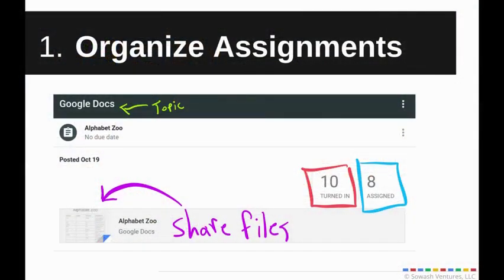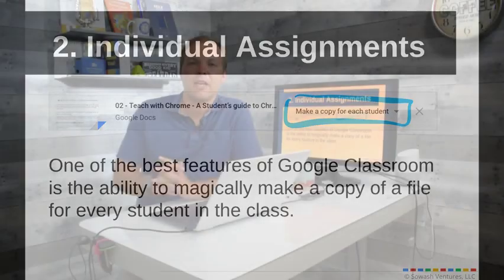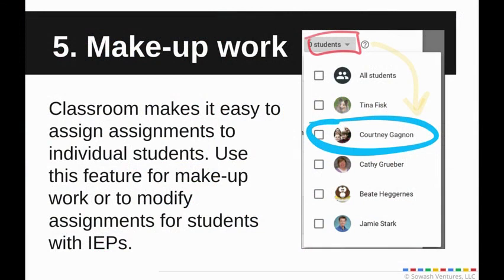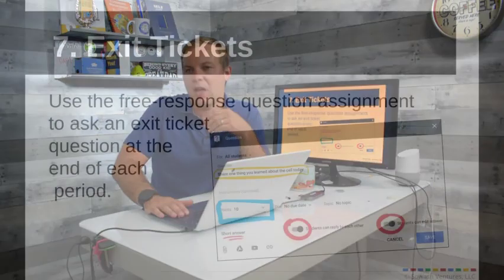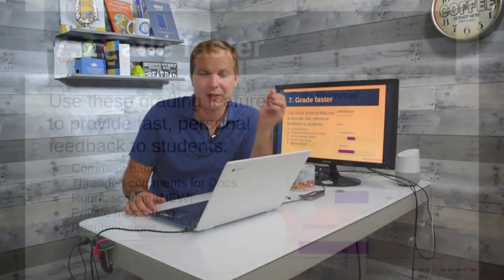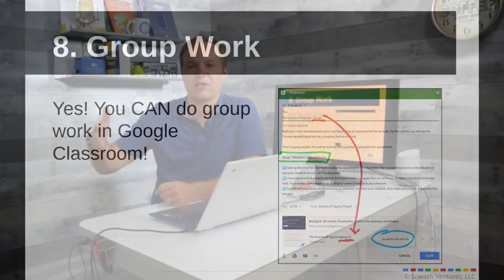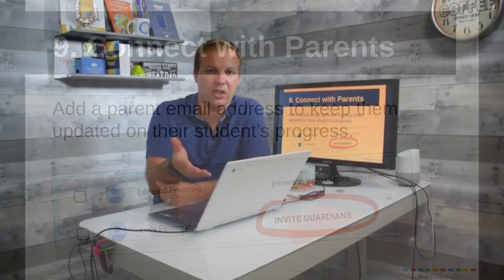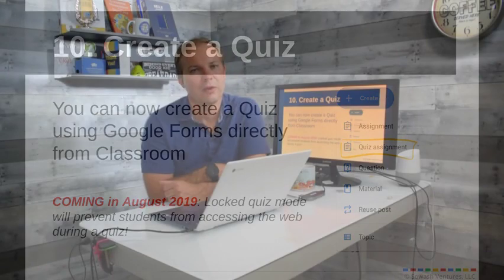10 cool things you can do with Google Classroom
What can you do with Google Classroom? What's all the hype about?

Here are 10 cool things Classroom can do:

1. Organize assignments
2. Create individual assignments
3. Organize class resources
4. Schedule and re-use posts
5. Assign make-up work
6. Communicate with students
7. Create exit tickets
8. Grade faster
9. Connect with Parents
10. Give secure quizzes

This video does NOT go into detail on how to set up and do these things in your classroom.

Want to learn more? You have two options...

1. Find it on YouTube!
2. Register for Classroom Kickstart, my online course on teaching with Google Classroom